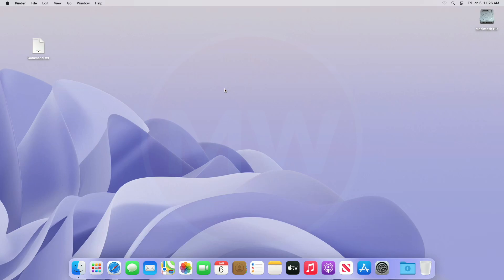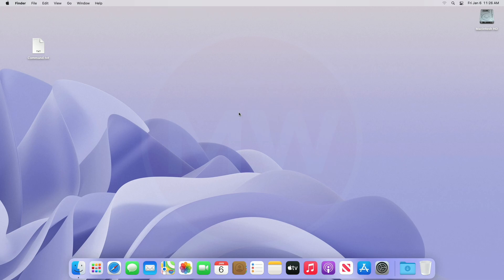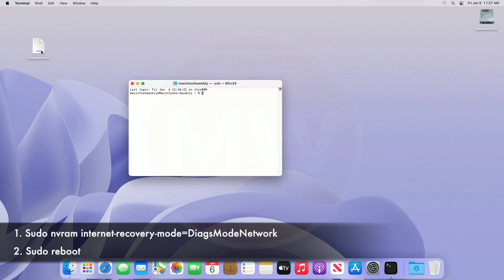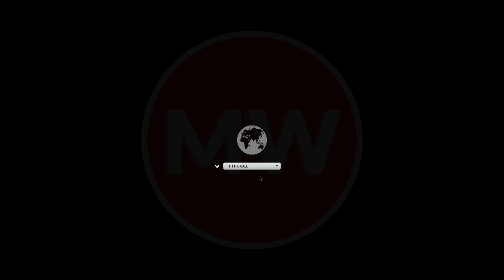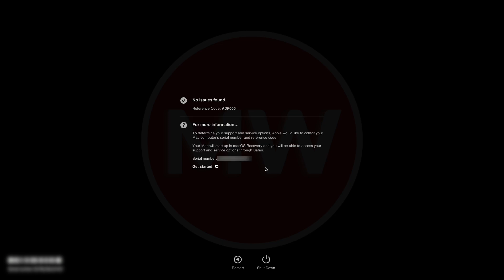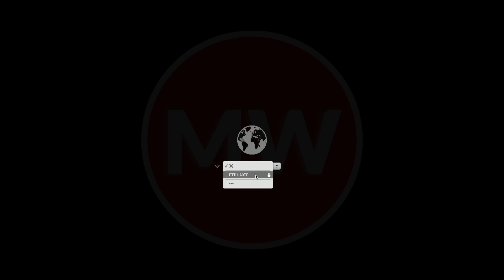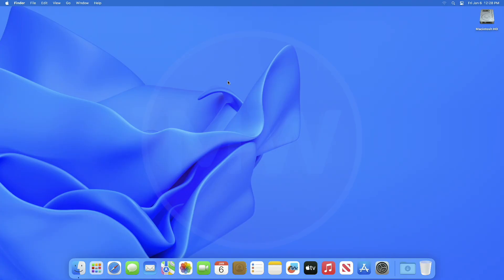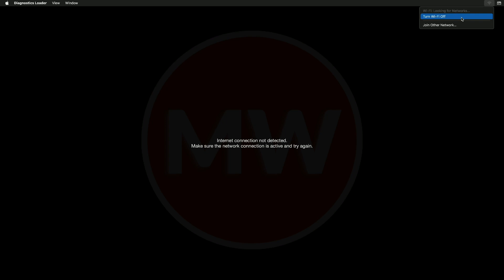How To Use Apple Diagnostics to test your Mac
Coming Soon